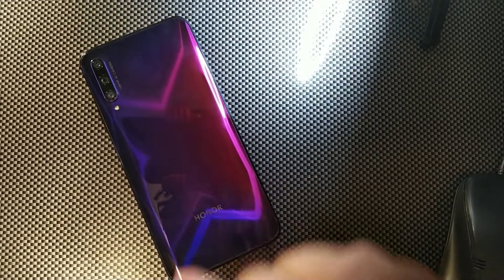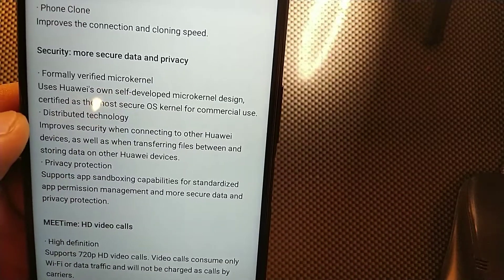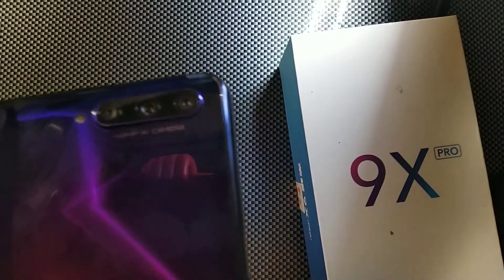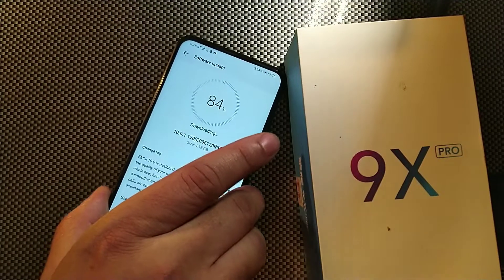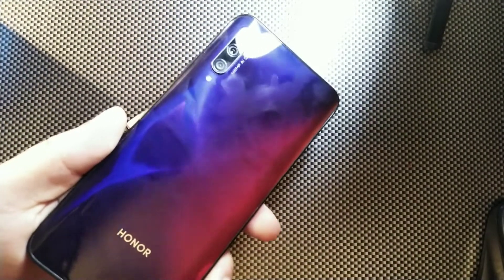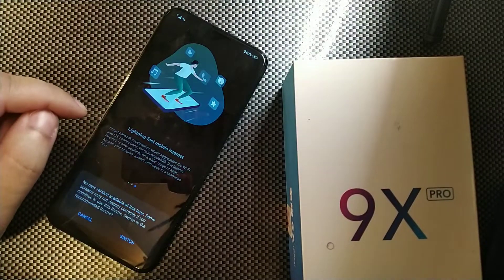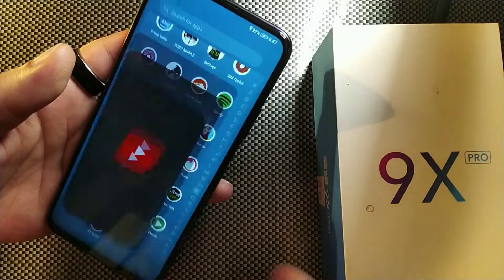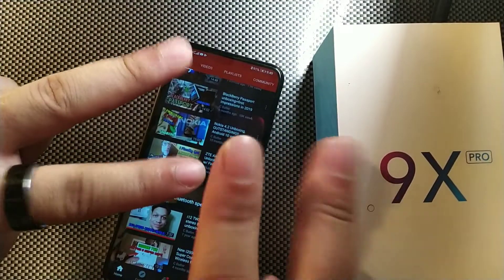Honor 9x PRO finally gets Emui 10.0.1/ Android 10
Android 10 is Honor 9x PRO is Finally here!
So the latest version of Android came to my Honor 9x pro today. Here is a dive into some of the new features for the handset.

Honor 9X Pro Smart Phone Kirin 810 Octa Core 6.59 inch Lifting Full Screen 48MP 3 Cameras 4000mAh GPU Turbo Mobile Phone

Where to buy the Honor 9x Pro